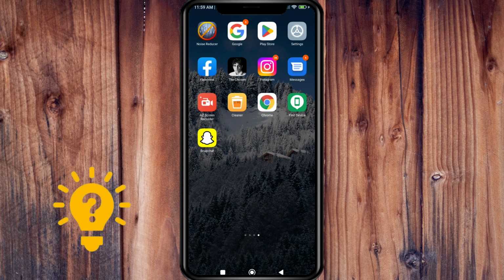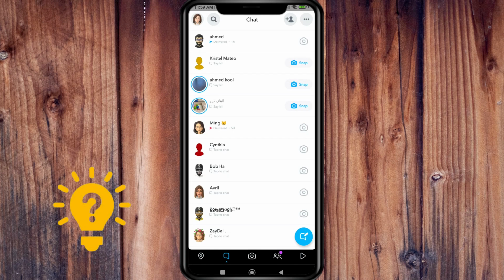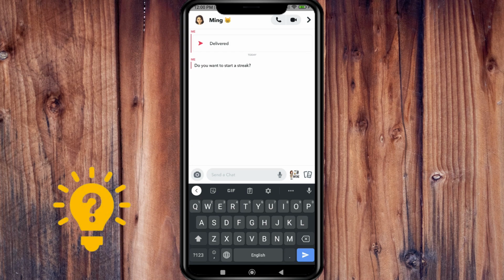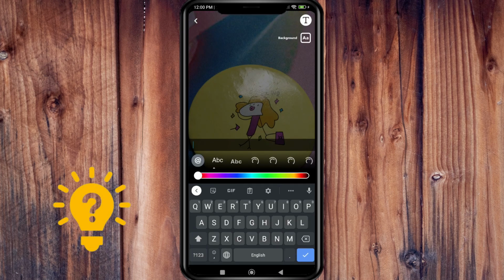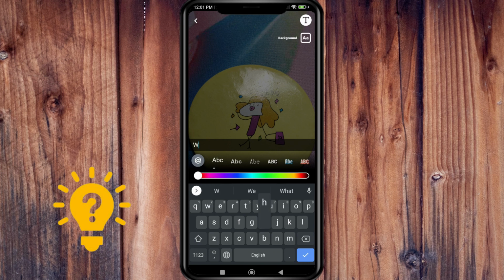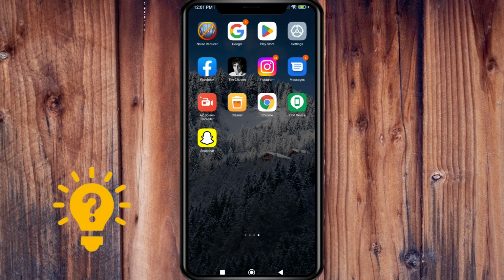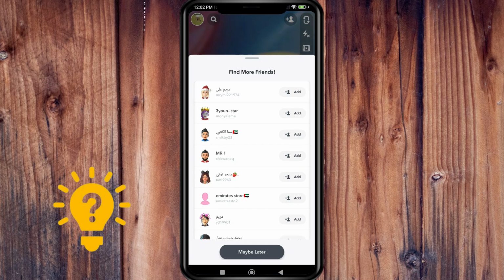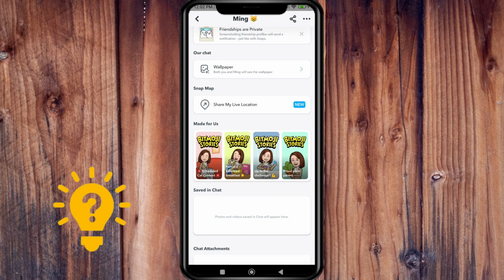How Works Streaks On Snapchat | Social Tech Insider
In this tutorial video from Snapchat, we explain to you the best way to Works Streaks On Snapchat.